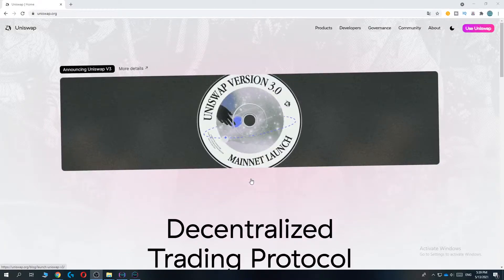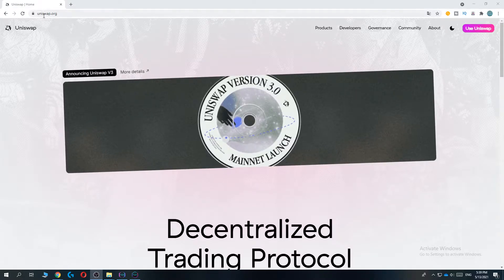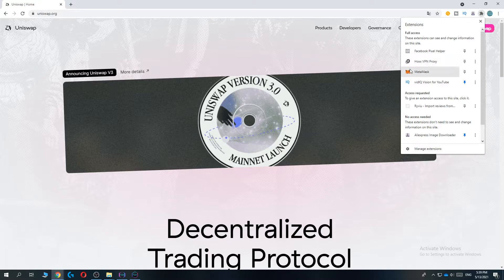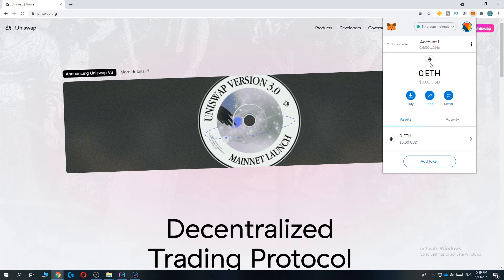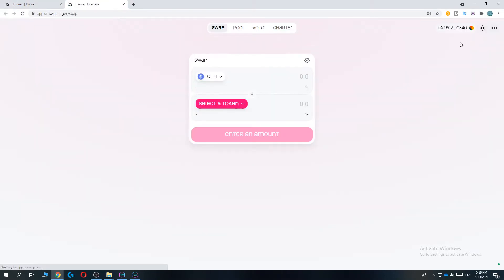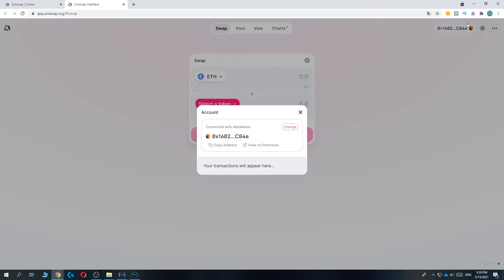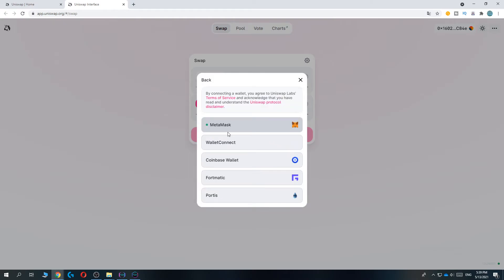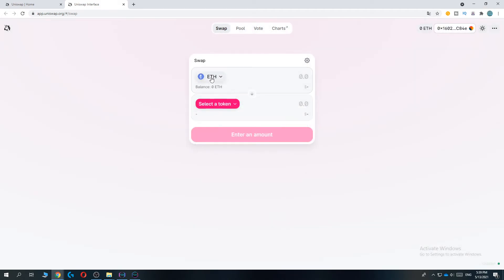How to Connect Uniswap to Metamask Wallet (Easy 2025)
In this video I'll show you how to connect uniswap to metamask. The method is very simple and clearly described in the video. Follow all of the steps in the video, and  connect uniswap to metamask iphone

That's how you can connect metamask to uniswap on desktop